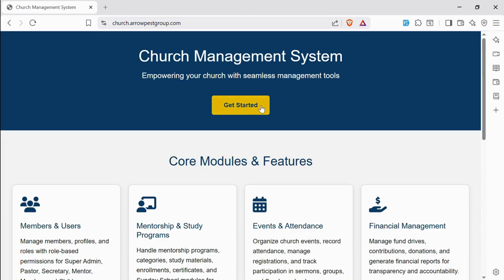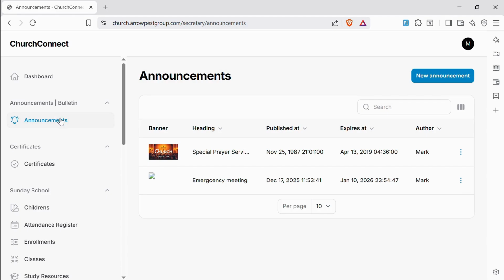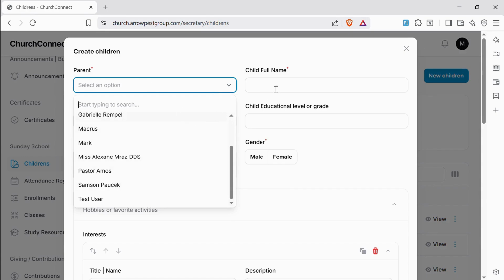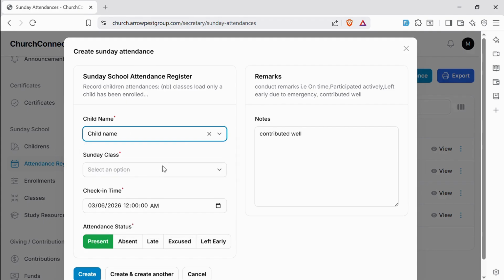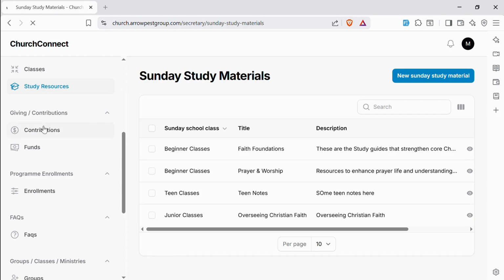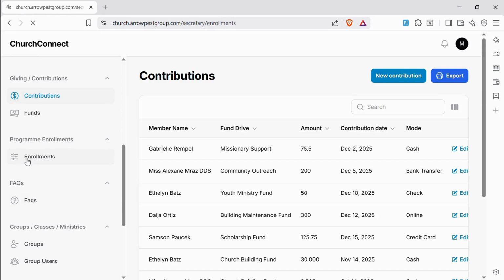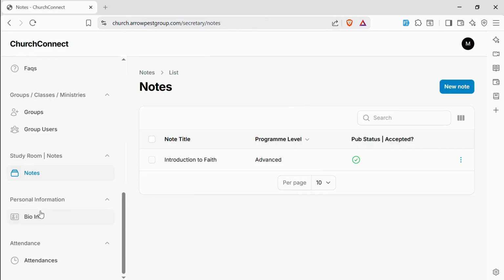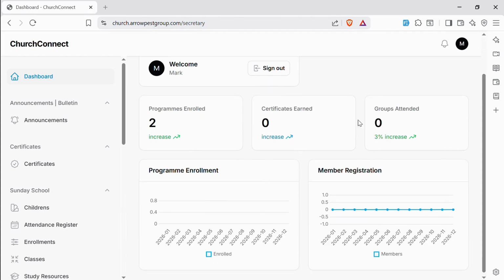Church Management Software – Secretary Module Demo | Laravel Filament PHP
Our church Secretaries need a tool to make their church tasks easy! In this video, we showcase the Secretary Module of our powerful Church Management System / Church Management Software PHP. This module is designed to help church secretaries efficiently manage key administrative tasks and maintain accurate church records.

The Secretary Dashboard provides tools to manage and organize important church operations in one centralized system.

Key Features Demonstrated in this Church Management Software – Secretary Module Demo

✅ Children Management – register and track children within the church
✅ Sunday School Classes – manage classes, teachers, and student enrollment
✅ Member Groups – organize ministries, fellowships, and church groups
✅ Attendance Tracking – record and manage attendance for services and classes
✅ FAQs Management – maintain frequently asked questions for church members

This church software, built with Laravel and Filament, offers a clean interface, fast performance, and scalable architecture, making it ideal for churches looking to digitize their administration.

This demo is part of a Church Management Software series, where we explore different modules designed to streamline church operations and improve record keeping.

##Technolog Stack Used

Laravel (PHP Framework)
Filament Admin Panel
MySQL Database

If you're a developer, church tech leader, or administrator, this system demonstrates how modern web technologies can simplify church management. You may reach out for the source code or purchase the entire system.